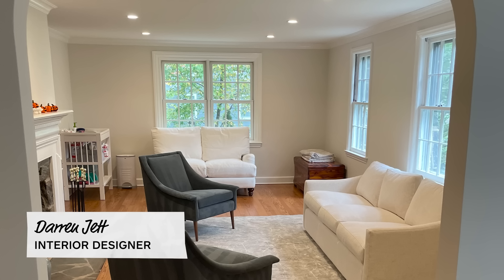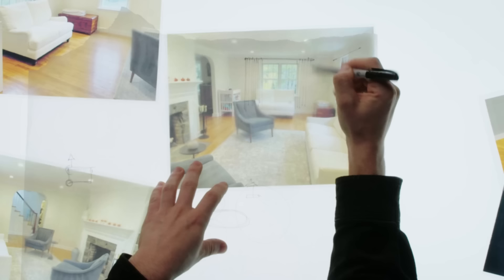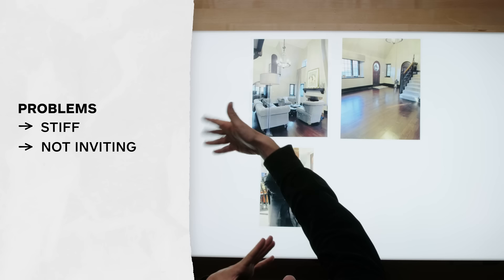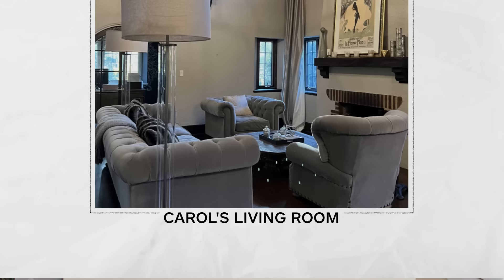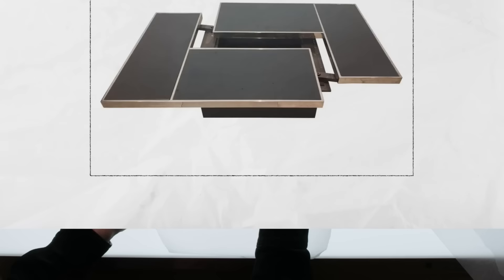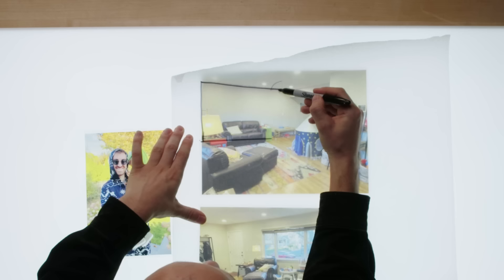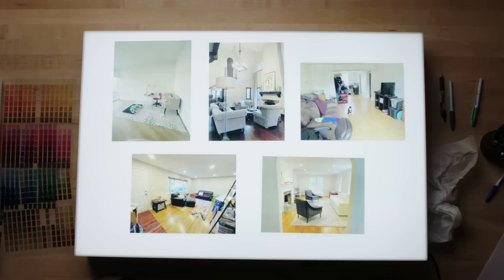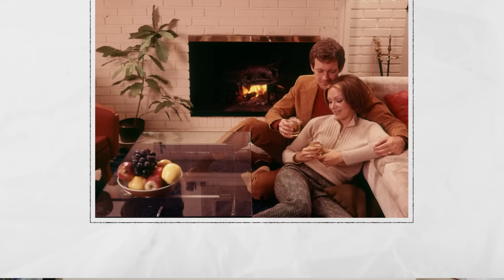Interior Designer Fixes 5 Peoples' Living Rooms | Re:Design | Architectural Digest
Interior designer Darren Jett joins Architectural Digest for the first episode of Re:Design, offering his expert advice on five real living rooms in serious need of an upgrade. Watch as he redesigns, revamps, and upgrades each living room into a place worthy of your free time.

Pelegrins Gate Cabinet by Jonathan Nesci in Machined and Waxed Aluminum Plate
Stunning, Mirrored & Steel Coffee Table with Hidden Dry Bar by Willy Rizzo Italy
Black Glass and Chrome Coffee Table with Hidden Bar from Willy Rizzo

Want your space to be considered for a future episode of Re:Design? Fill out this form to submit photos

Director: Alice Roth
Director of Photography: Jack Belisle
Editor: Brady Jackson
Talent: Darren Jett
Senior Producer: Vara Reese
Line Producer: Joe Buscemi
Associate Producer: Amy Haskour, Josh Crowe
Production Manager: Melissa Heber
Production Coordinator: Fernando Davila
Casting Producer: Nicole Ford
Camera Operator: Cloud Corredor
Gaffer: Devan Davies
Audio: Jeff Gaumer
Production Assistant: Francis McNeal
Post Production Supervisor: Alexa Deutsch
Post Production Coordinator: Ian Bryant
Supervising Editor: Doug Larsen
Assistant Editor: Billy Ward
Graphics Supervisor: Ross Rackin
Graphics, Animation, VFX: Léa Kichler